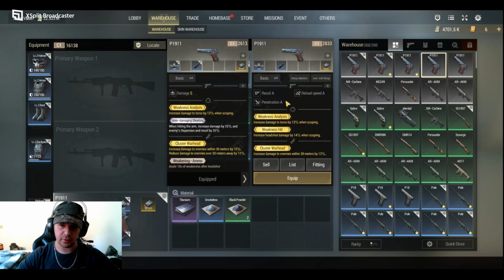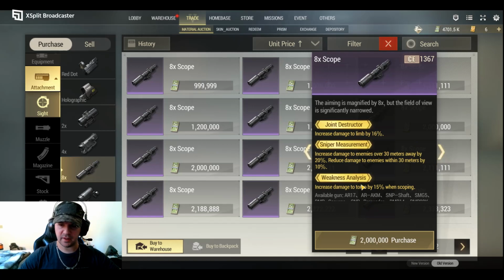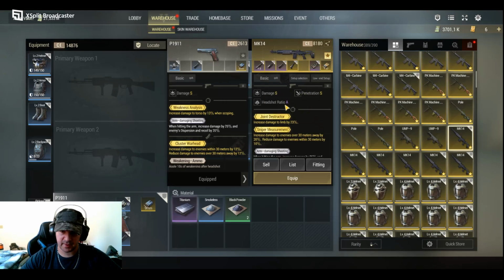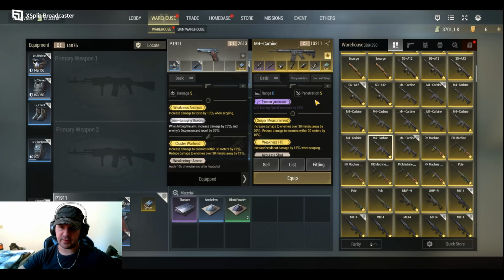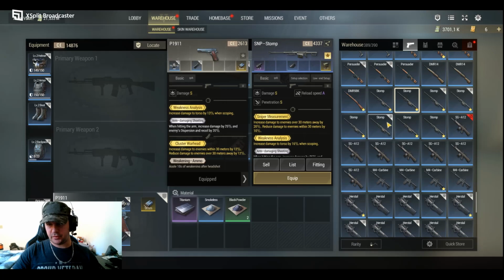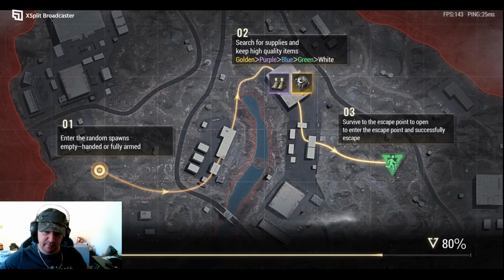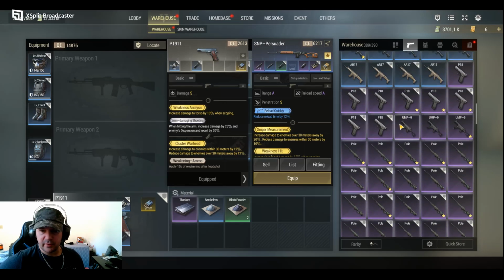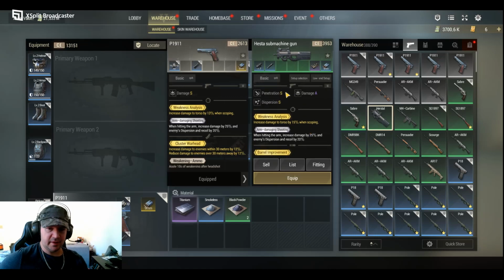Badlanders Season 5 Weapon Attributes Explanation